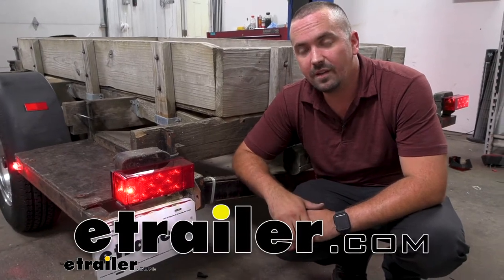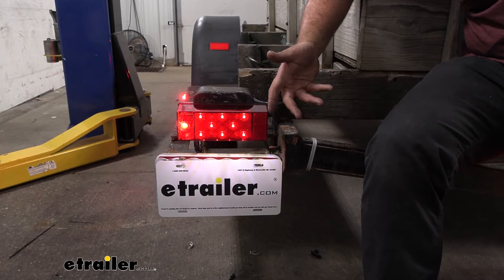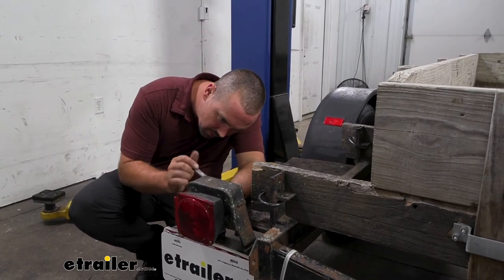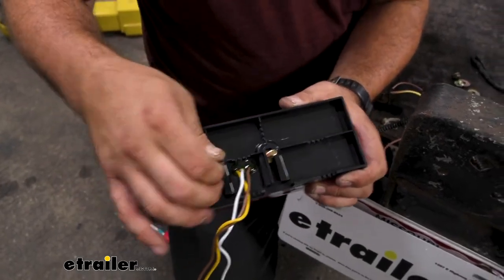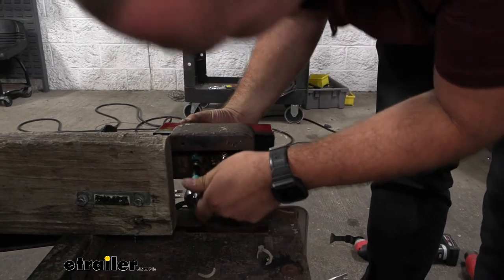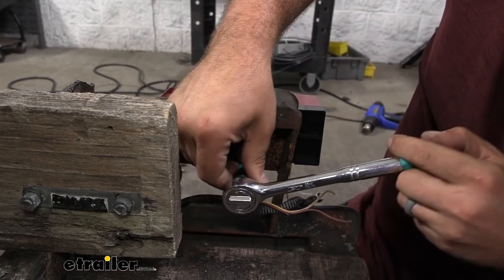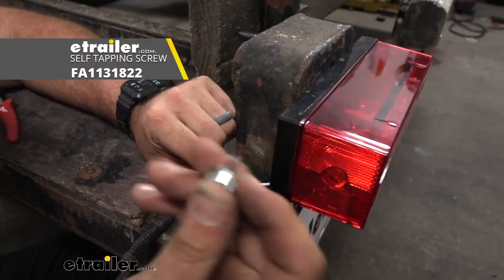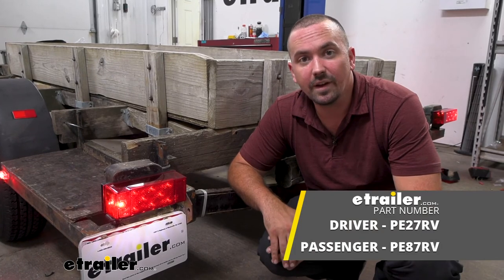etrailer | Feature Breakdown: LED Trailer Tail Light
Hello neighbors. It's Brad here at Etrailer, And today we're taking a look at installing the Peterson Trailer Taillights. These are gonna be completely submersible and LED. Now they're gonna be available in two different configurations. You're gonna have your driver's side with that integrated license plate light and also the passenger side. So as you can see, we have a taillight that's out on our driver's side.

And so it's a good excuse to not only replace this, but also upgrade in the process. So as we go over to our brake lights, you'll see kind of about the difference of LED verses incandescent. And not only is the light better, but there's also multiple benefits including a longer lifespan, a brighter light, no bulb to go bad, and just overall a more efficient light. Might as well move with the times and upgrade your lighting system. Now, these are gonna have 14 led diodes* in there.

And the great part about LEDs in general is not only do you get better light but you also get a longer lifespan. In fact, these are rated for a hundred thousand hours and there's no bulbs to replace. So trailers tend to bounce around especially something small like this and those filaments in the bulb are no different. So they tend to kind of go out quite often and not having taillights on your trailer can be a safety issue. And these are DOT compliant.

And you're never gonna have to worry about those bulbs going out. Now, these are gonna be rectangular and come in right at about eight by three inches. So they have a nice design to 'em but definitely still a lot of surface area to see those brake lights turn signals as well as running lights. Being completely submersible means that it's gonna be great for your boat trailers but also you'll have the peace of mind knowing that if your trailer's out in elements, it's not gonna harm it by having a little bit of rain or snow on it. Installation is very easy.

You're just gonna be tying into your existing wiring that you probably had with your taillights. And it actually comes with mounting hardware. So let's head over to the installation and get yours installed. Now I've already gone ahead and replaced our passenger side. So let's go ahead and knock out the driver's side. And the first step is going to be removing your old light. So a lot of times they'll just have hardware with some nuts on the backside here. So I'll get these loosened up and our tail light out. And once you get your old tail light off you can actually go ahead and get those wire separated. And you'll probably notice on the driver's side to get our license plate light here we have the Browns put together so pretty easy here. Brown is gonna go to the two Browns there. Yellow's going to go to the yellow for our turn signal. And then we just have a ground. Now, in order to route your wire you might have a hole that you can pass them through but it's pretty cool here. You can see this system that has places to run your wire. So if you wanna run 'em up and through here you can actually snap those in place. And that way you'll have a nice clean path that's gonna be flush. So that way you don't have to worry if you want your wires coming out here that what you tighten, it's gonna crimp them down. You can just simply route them over. Now, what we'll need to do is grab our hardware and you're gonna have these carriage bolts here and these are just gonna slide up. And then once you push a little bit extra they're gonna kind of pop in place and you can see it holds it there, which is nice. And it does allow for just enough room to kind of be able to adjust it if you need to on your trailer. So with those in place, pretty much determine that I'm gonna run my wires kind of over to this side. So what I'll do is just simply take our wires and run these up and then you can kind of just lightly push them into the channels here, and that's gonna hold that in place. So once you have your wires routed nice and clean to the side that you want we'll simply just line up our carriage bolts here. Now we're gonna be using our existing holes, but if your trailer doesn't have those same holes, that line up then you're gonna want to drill those out just large enough to get your carriage bolt studs passed through and then we'll be following it up with a